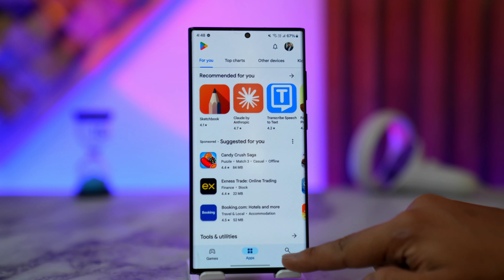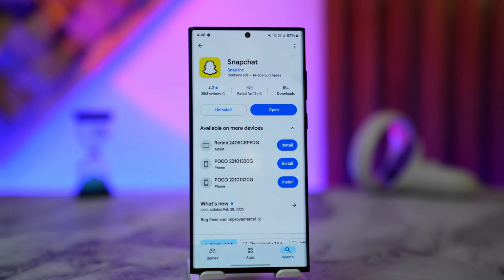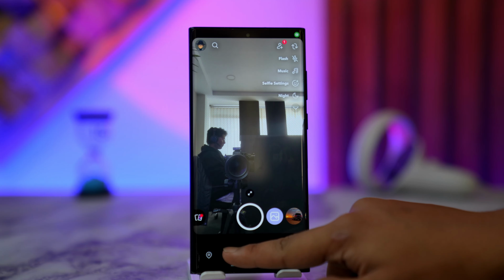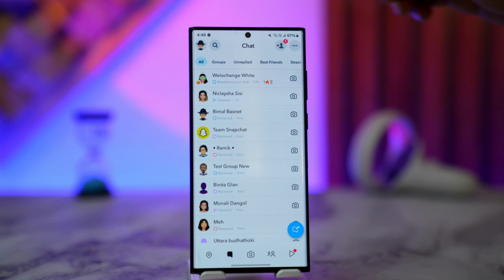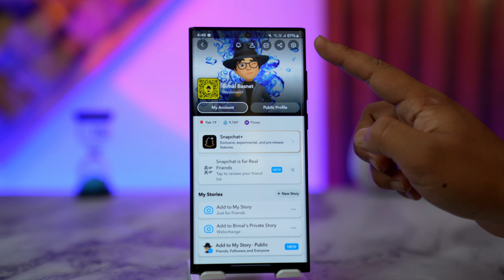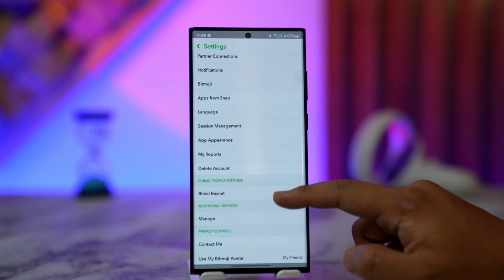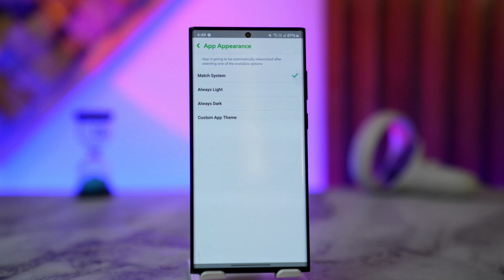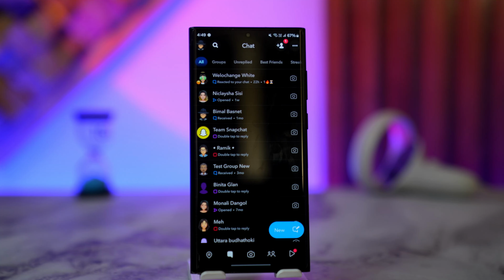How to Get Dark Mode on Snapchat !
If you're wondering how to enable dark mode on Snapchat, this quick guide will walk you through the steps. Dark mode can help reduce eye strain and improve visibility, especially in low-light environments. Whether you're using an iPhone or an Android device, follow these steps to switch from light mode to dark mode.

First, open the App Store (for iPhone) or Play Store (for Android) and check if your Snapchat app is updated to the latest version. If an update is available, install it to ensure you have the most recent features and settings. Once updated, open the Snapchat app and log in to your account.

By default, Snapchat may be in light mode. To change this, tap on your Bitmoji avatar in the top left corner of the screen. This will take you to your profile page. Next, tap on the settings icon (gear icon) in the top right corner. Scroll down to find the "App Appearance" option. If your app is updated, you should see this setting.

In the App Appearance menu, you will see three options:
- Light: Keeps Snapchat in light mode.
- Dark: Enables dark mode permanently.
- Match System: Follows your phone’s system theme (switches between light and dark mode based on your device settings).

To enable dark mode, select "Always Dark," then confirm by tapping the "Restart Now" button. Snapchat will restart, and you should now see the app in dark mode.

If you don’t see the App Appearance option, it may not be available for your device yet. In that case, you can try enabling dark mode through developer settings on Android, but this method may not work for all users.

Timestamps:
0:00 Introduction
0:09 Check for Snapchat updates
0:26 Open Snapchat and go to profile settings
0:49 Navigate to App Appearance
1:10 Select dark mode option
1:16 Confirm and restart Snapchat
1:20 Conclusion